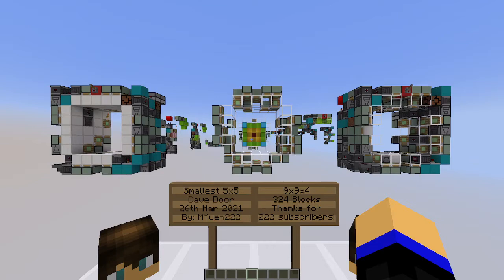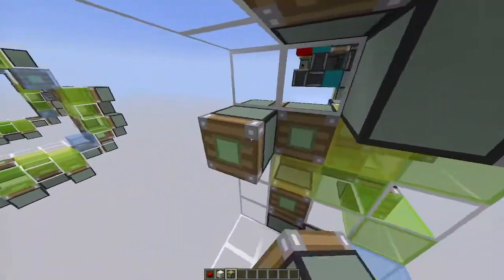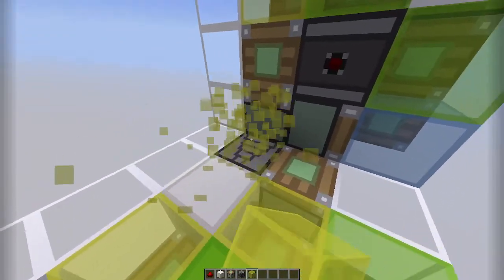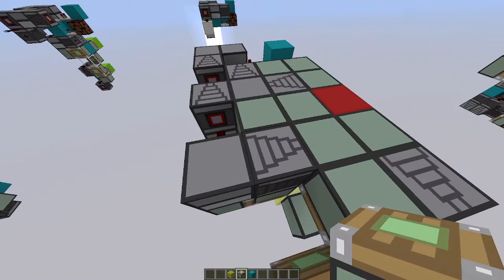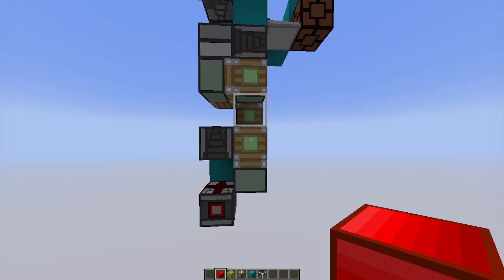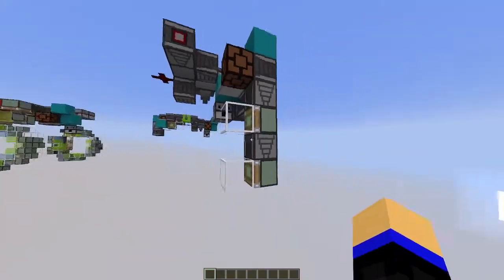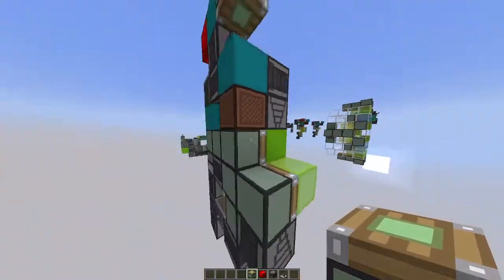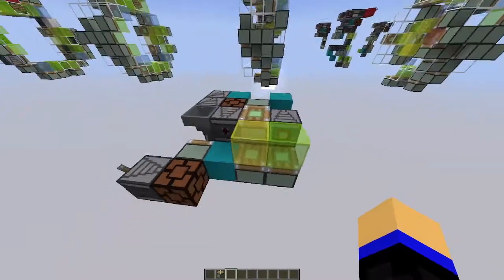[222 Subscriber Special] Smallest 5x5 Cave Door [Explanation]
To celebrate this milestone, I have for you a 2-video series for this tiny 5x5 Cave Door I built. It has an intensely high density, at 95.98%, and is only 9x9x4=324 Blocks, currently the smallest in the world. This door also holds 3 records simultaneously.

Detailed specs:
5x5 Cave Door
By: MYuen222
Size: 324 (9x9x4)
Record: Smallest, Smallest Semi Flush, Smallest Full Flush
Versions: 1.13+
Date of completion: 26/03/2021 17:18 UTC+8
Additional Information: Clockless, Sandless, Entityless